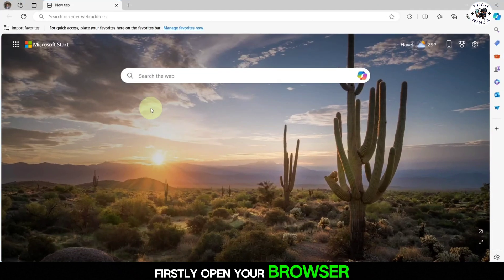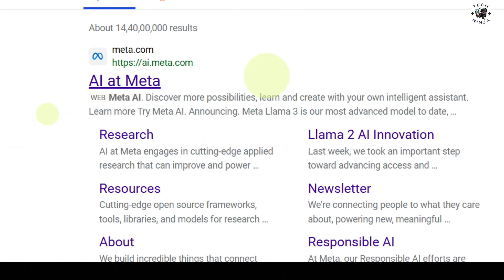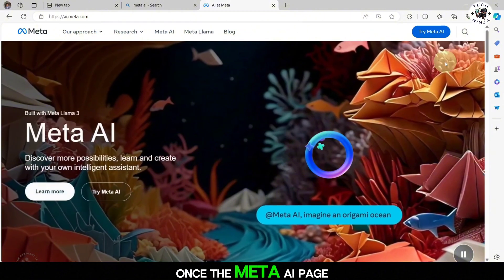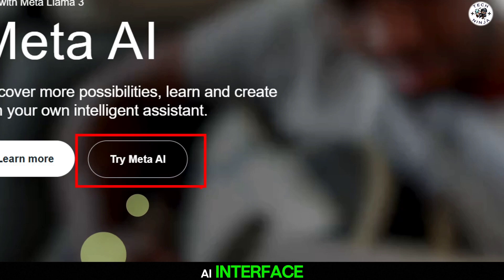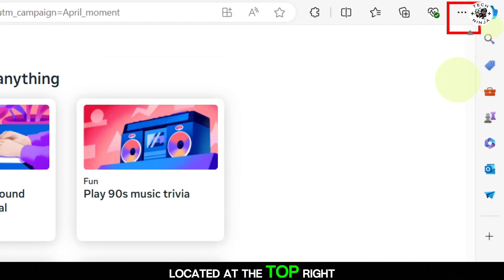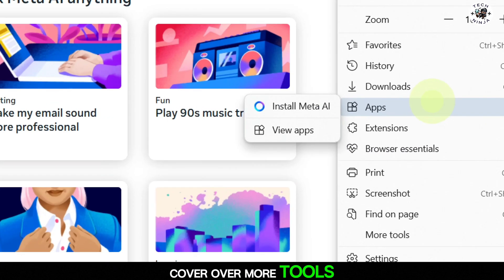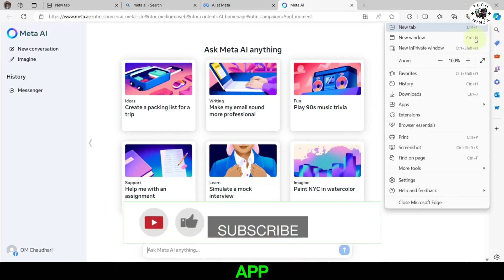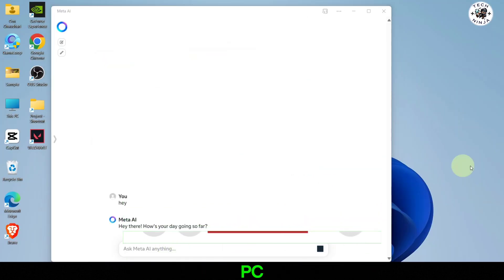How to Use META AI in PC (2024)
This tutorial shows you how to use META AI on your PC in this game-changing tutorial! Learn how to get META AI, download the META AI app on Windows, and optimize your AI experience effortlessly. Master the ins and outs of META AI and enhance your PC's capabilities like never before. Follow along step by step to understand the functionalities of AI meta software and unlock its true potential. Whether you're a novice or tech expert, this video is a game-changer for utilizing META AI on your PC effectively. Upgrade your AI game and revolutionize your workflow today!

Timestamp:-
0:00 Intro
0:31 How to Use META AI in PC